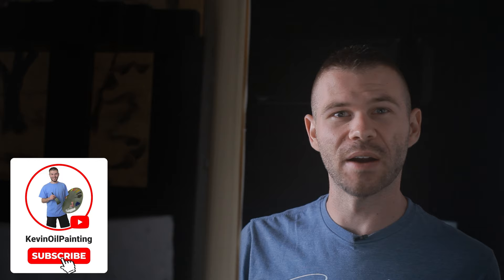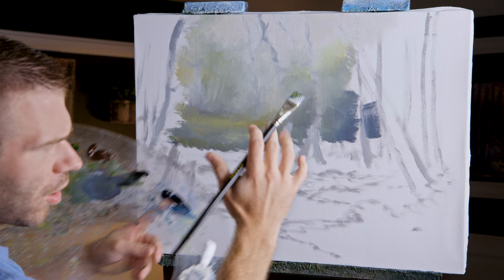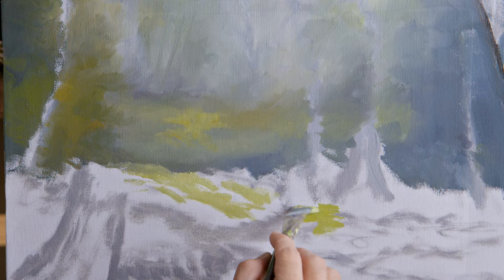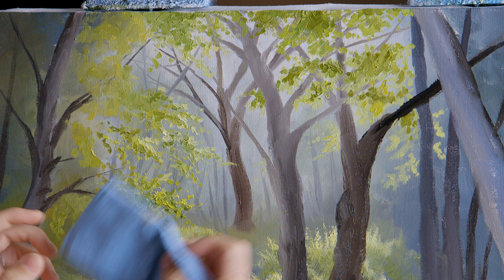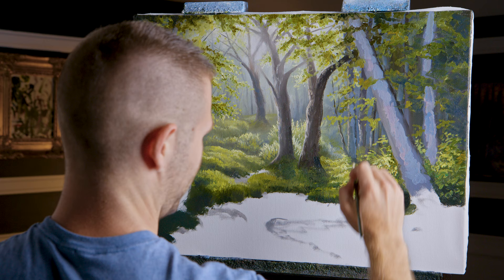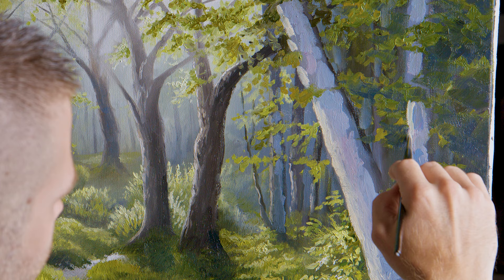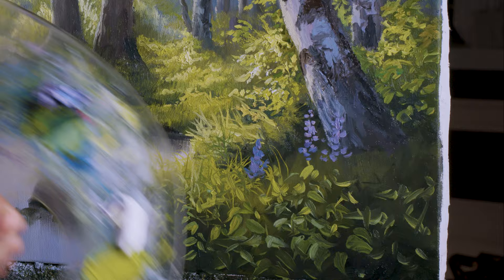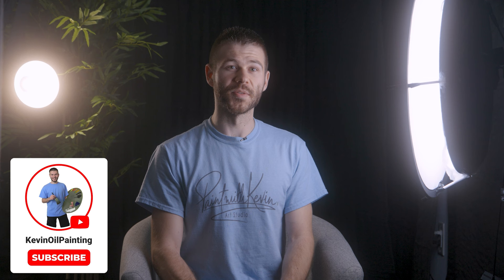Hidden Forest Oil Painting